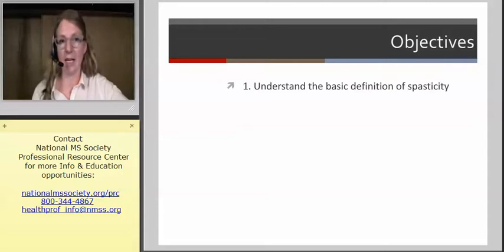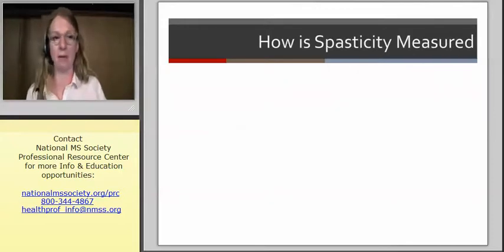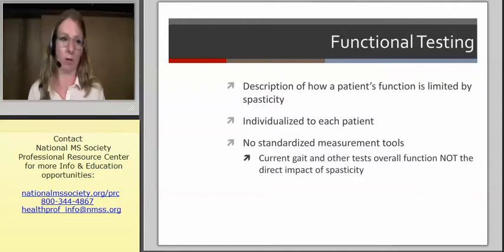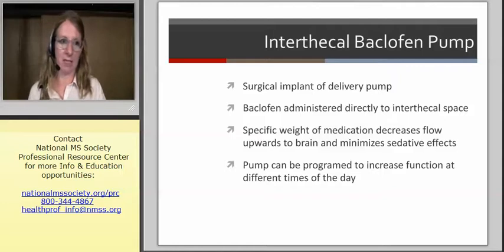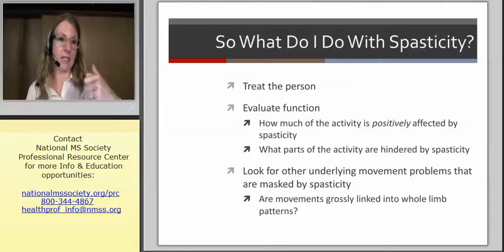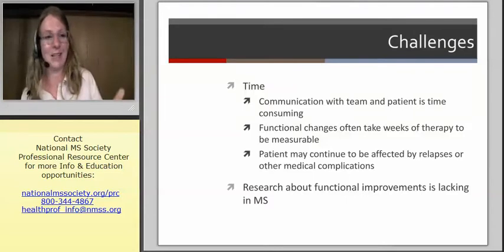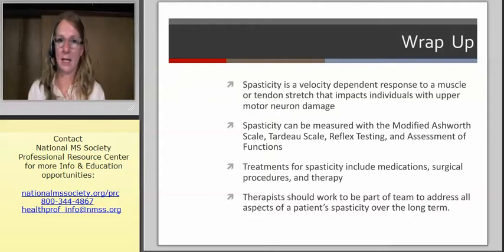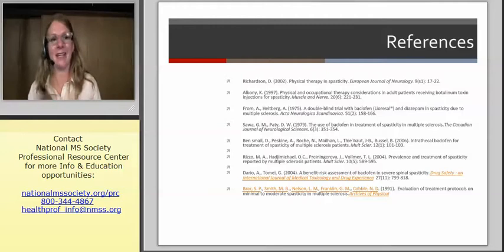NMSS PT-OT Webinar, Part 2: Spasticity and MS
This is part two of an archived program that ran from March 2013 to February 2014. It is no longer available for continuing education credits.